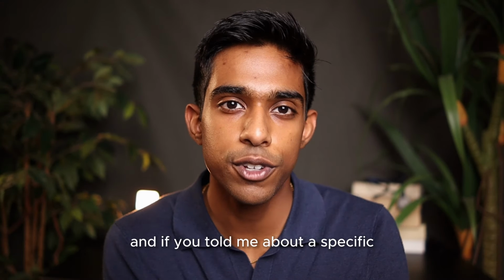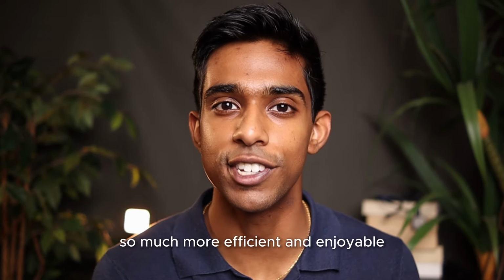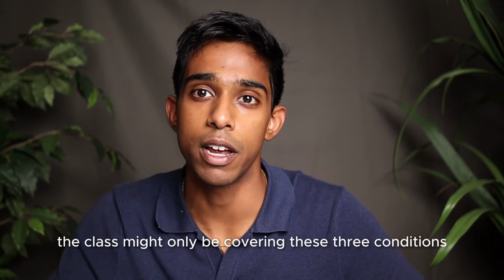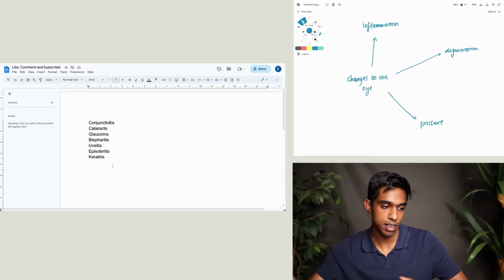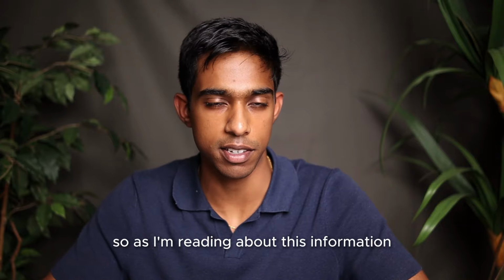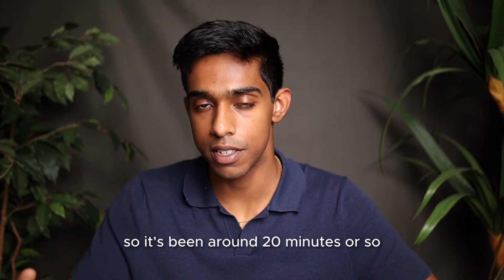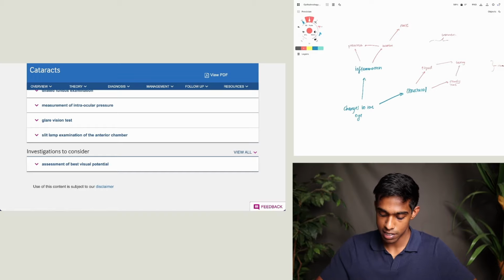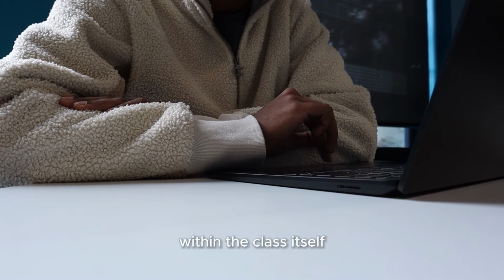The Biggest Myth In Learning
"Go to school, pay attention and learn" is something that we're told from a very young age, but what if this advice was harming us?